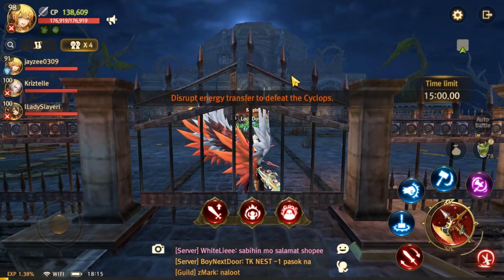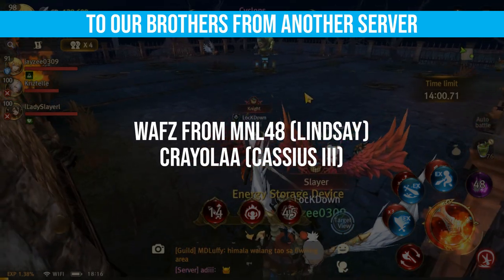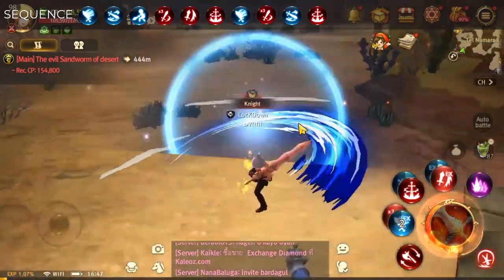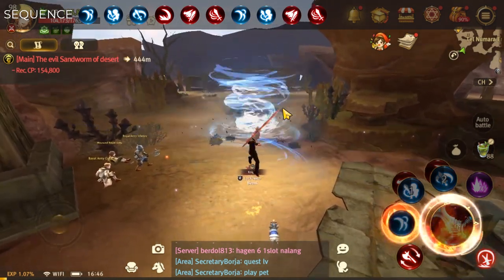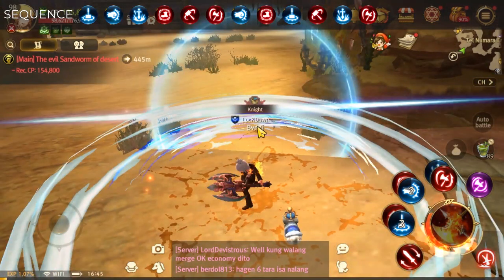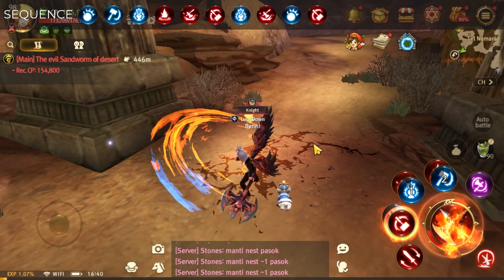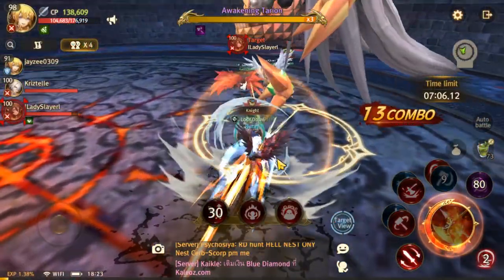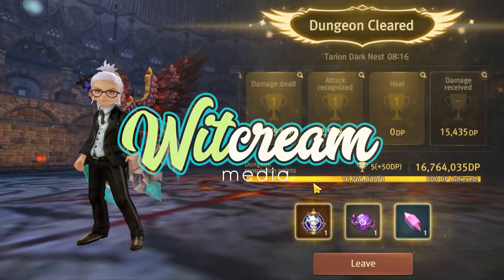WORLD OF DRAGON NEST - ALL WARRIOR SKILL ROTATIONS (GLADIATOR, MOON LORD, BARBARIAN & DESTROYER)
It's ya boi giving you a crash course on the optimal skill rotations for every Warrior sub-class!

Please do check out one of the best WODN Gladiators I've ever seen:

Hope this guide helped you out!